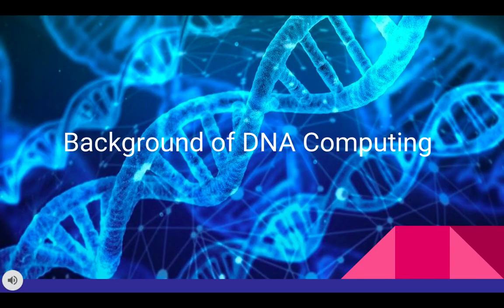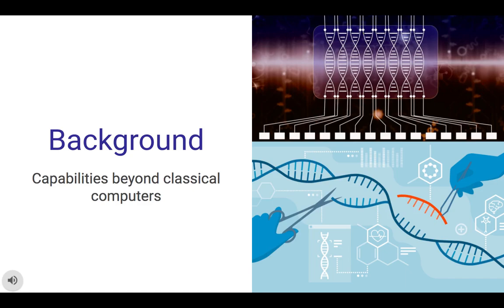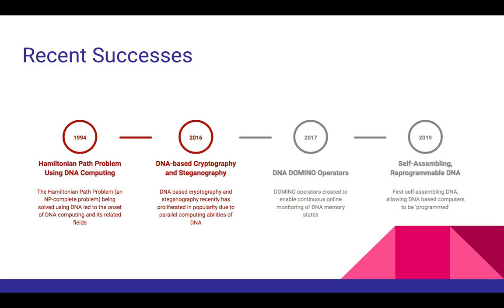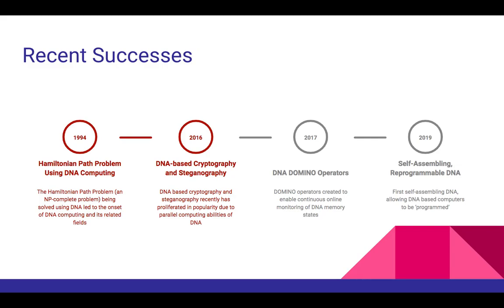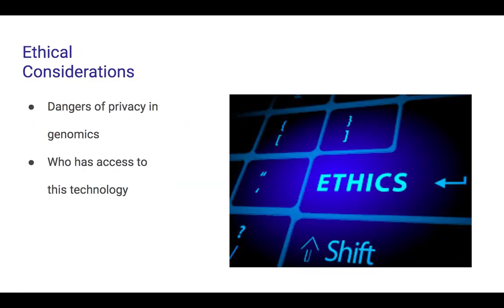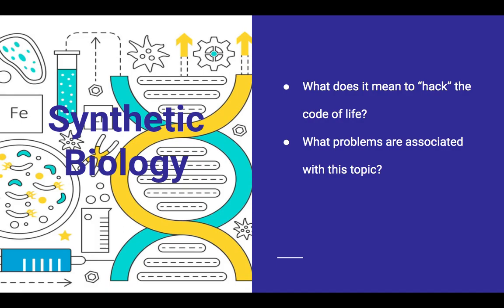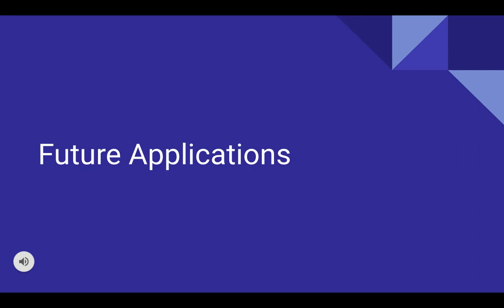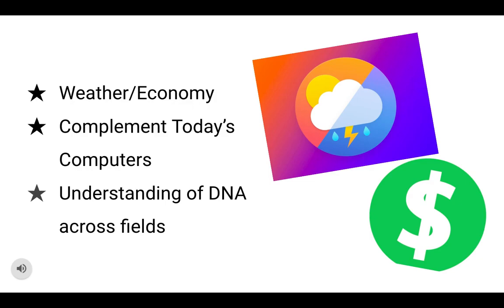DNA Computing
This is the final project presentation of "Walmart Warriors", a student colony group in the 2020 PreCollege Program in Computational Biology.